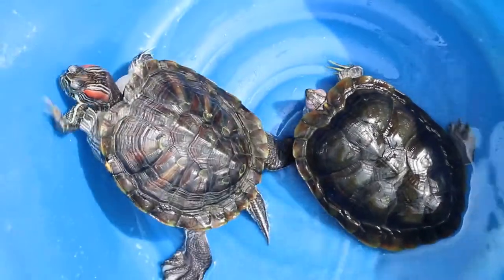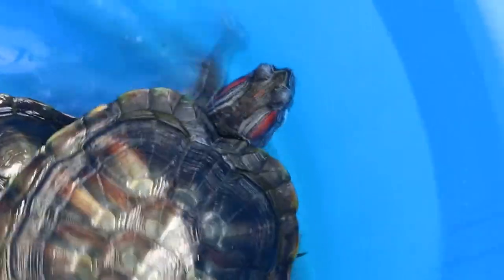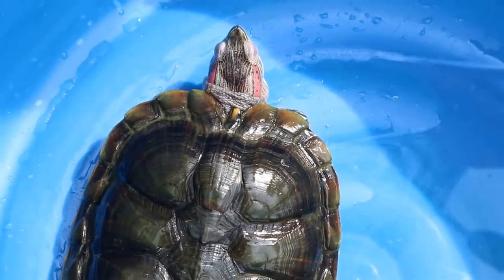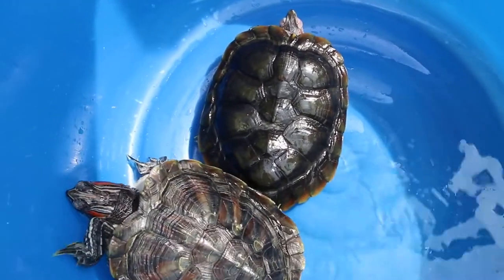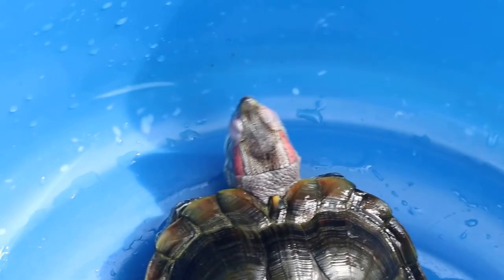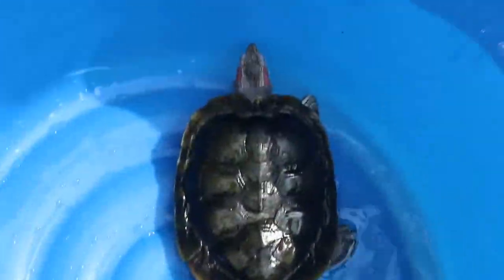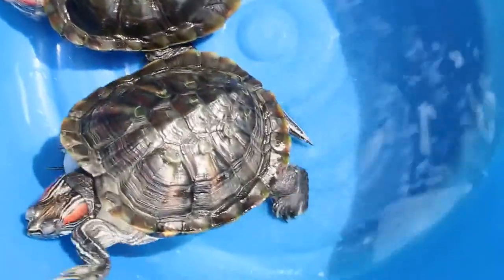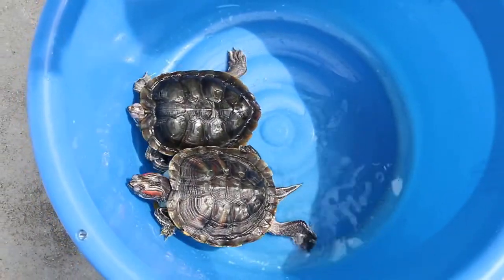An 8-year-old terrapin has swollen eyelids - traumatic injury?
The bigger terrapin, housed in a tank, separated by a fence with holes, was not active for 3-4 days. Now, he is active. The smaller one is not active.

Swollen eyelids occur recently. Diet may be deficient in Vitamin A.

The smaller one will be dominant and aggressive and fought for space in a new bigger tank. Territorial behaviour is present in all animals and pets when housed together with one aggressive one biting the other.